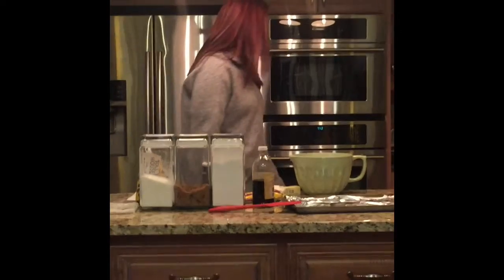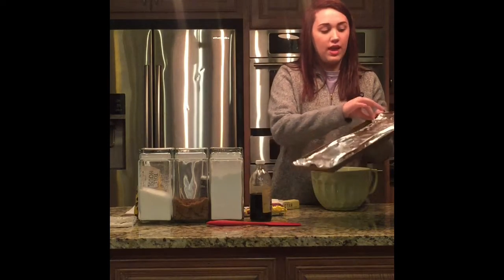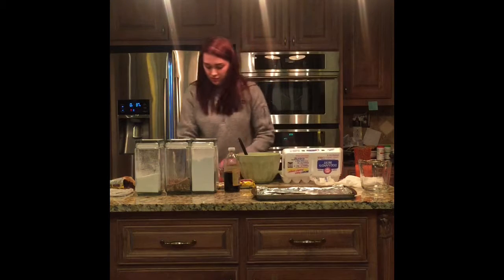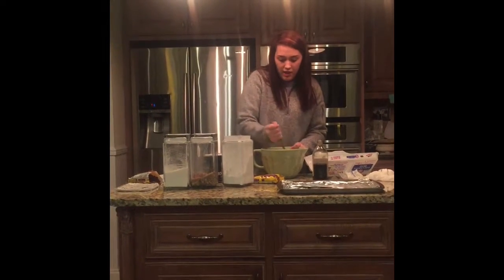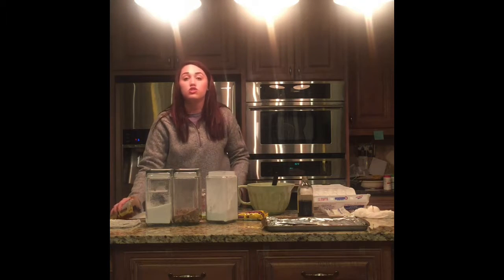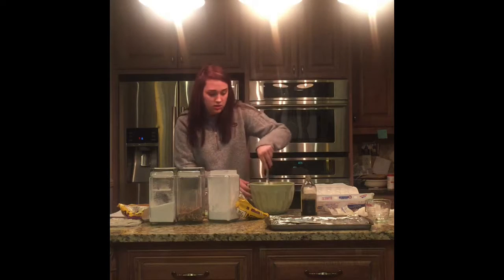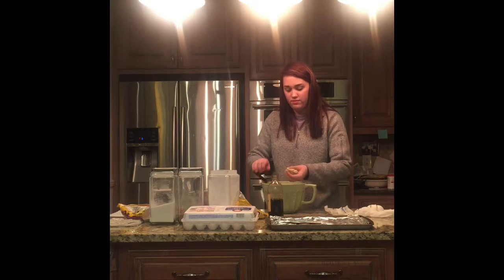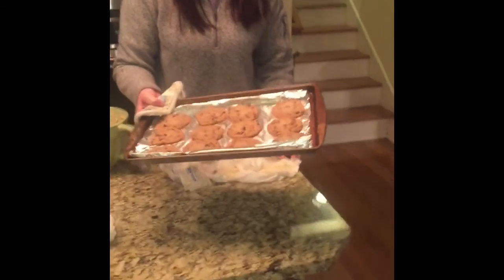Demonstration Speech- Lindsay King